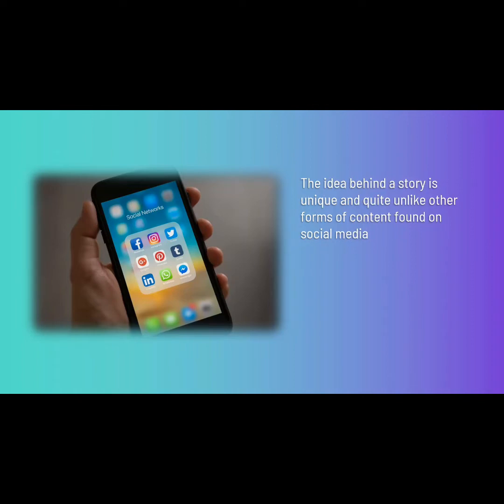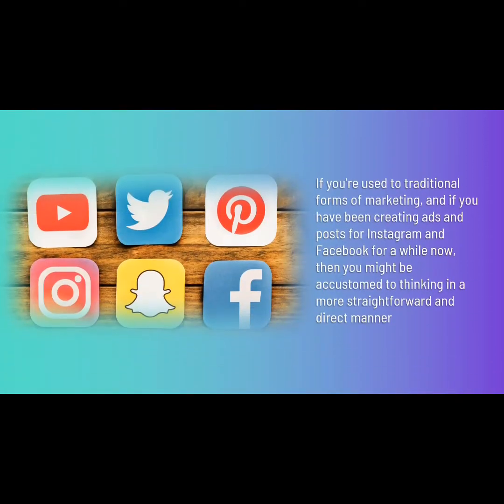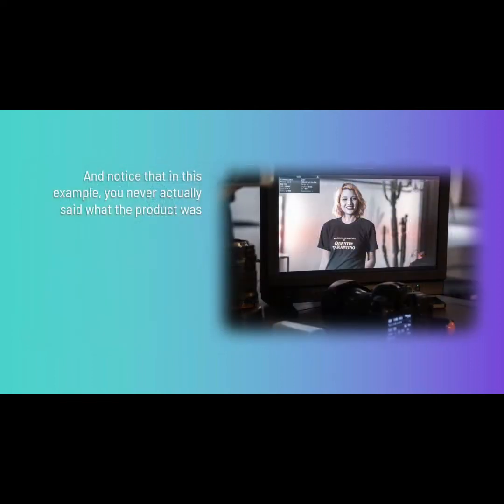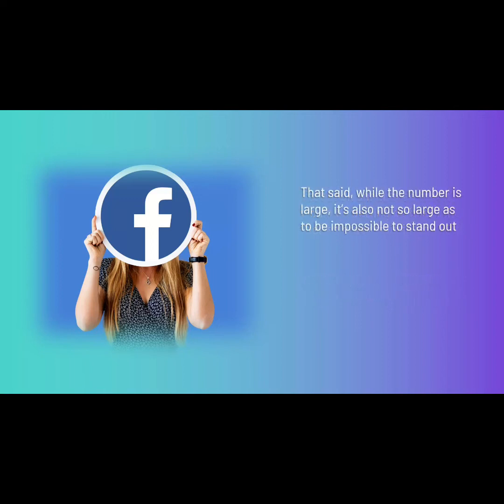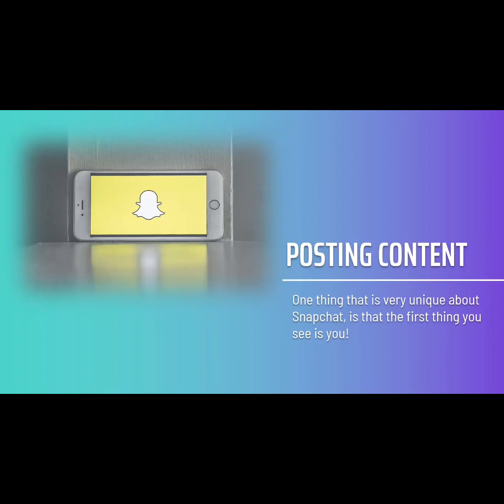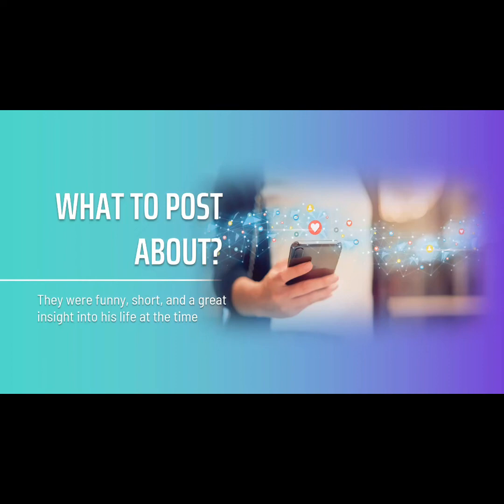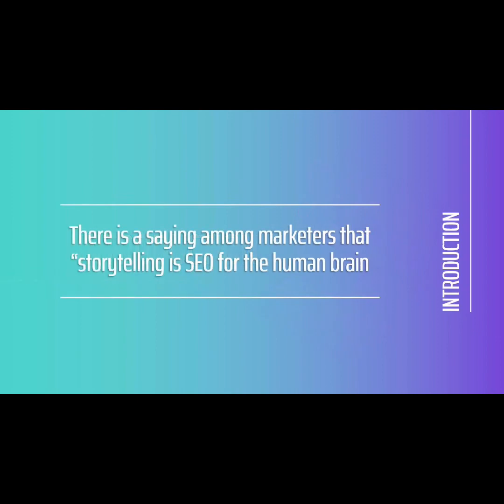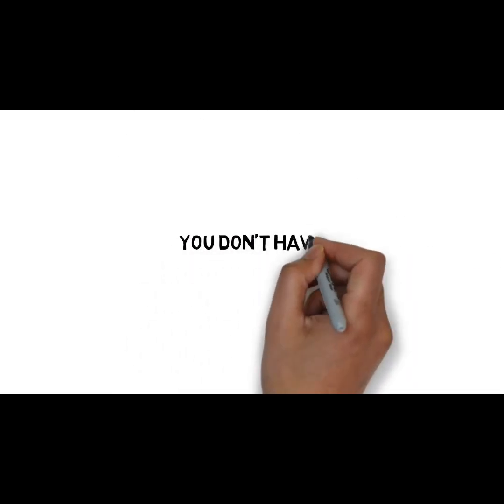The power of social media stories for Marketers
power of social  media stories for Marketers in world